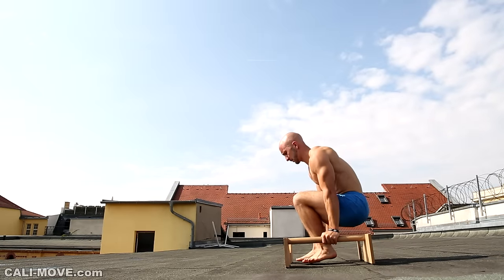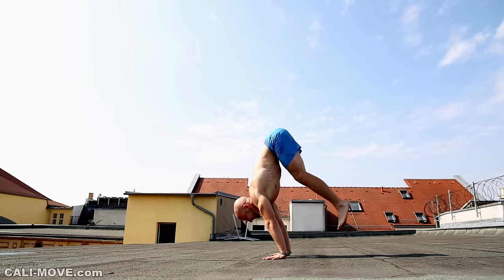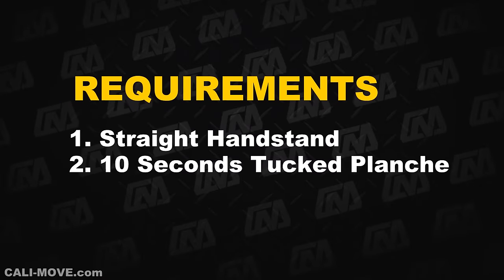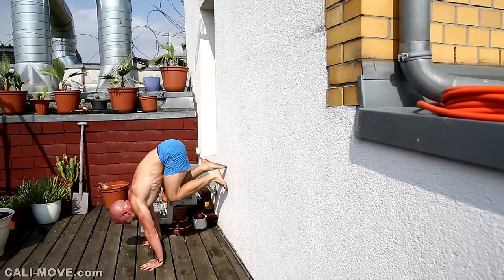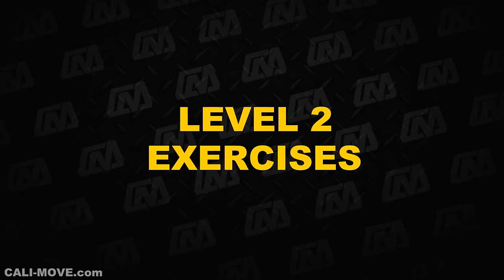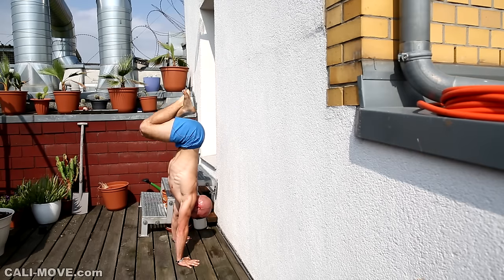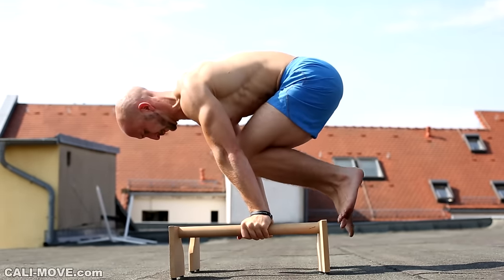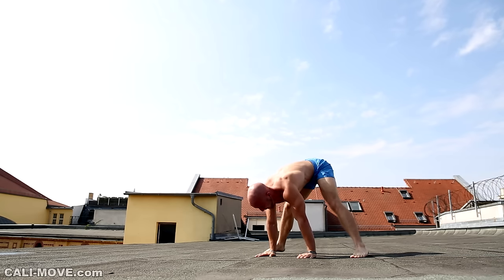Press to Handstand Tutorial - Straight Arms